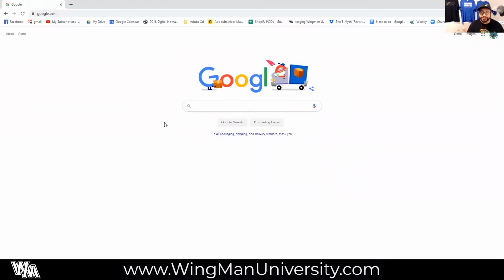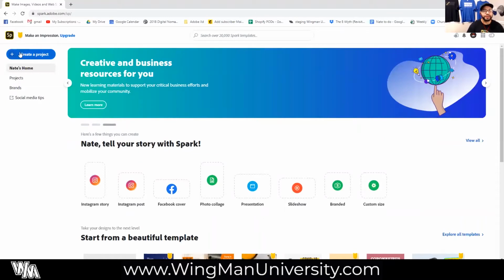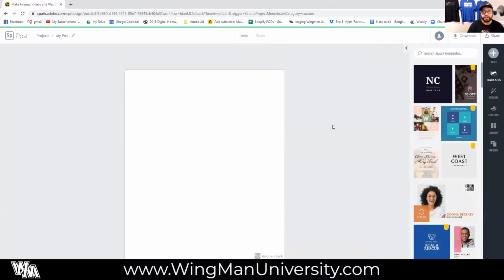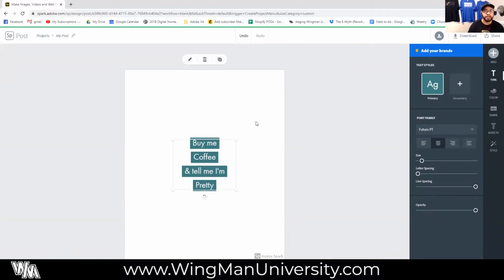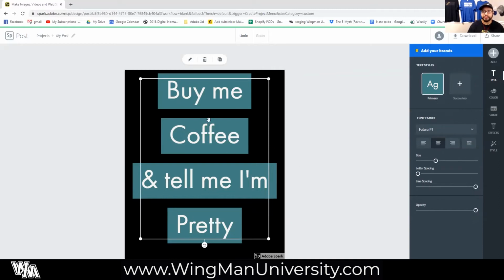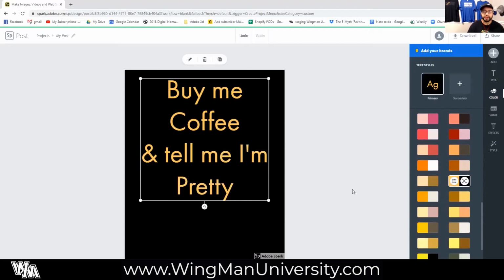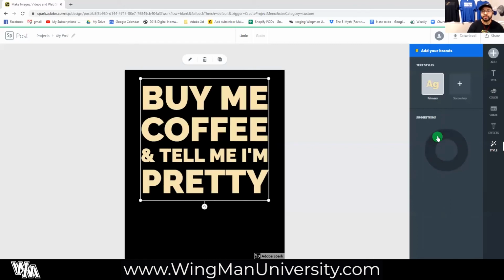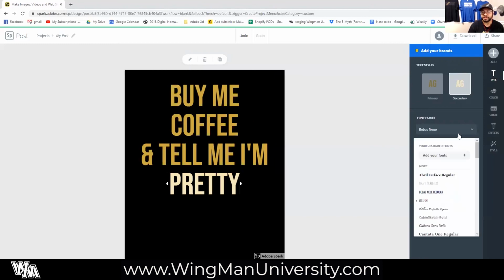How to Add Text Inside Adobe Spark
Are you looking for a way to use Adobe Spark to create designs using text? In this video we will show you how to add more fonts to your designs inside adobe spark.

Are you struggling with creating designs for your Print on Demand Business?
Check out this course to help you quickly and efficiently create designs for any print on demand business in minuets using Adobe Spark.